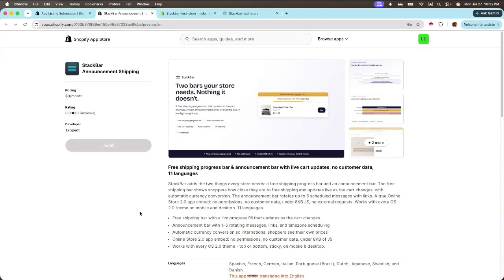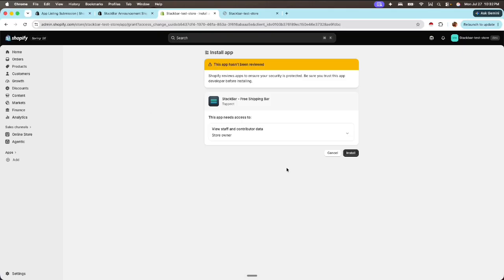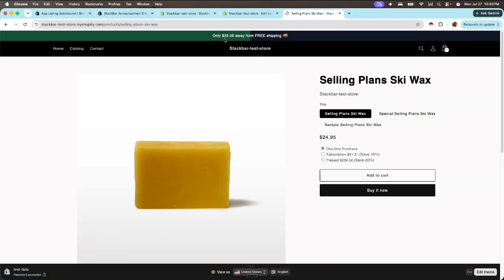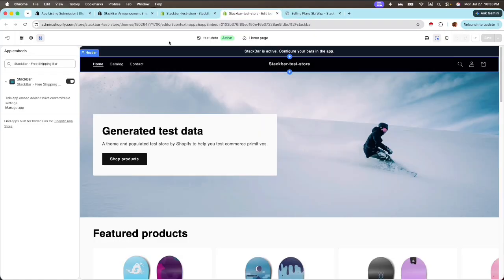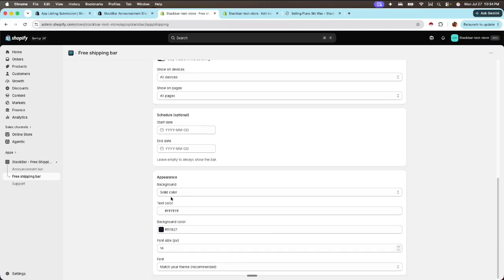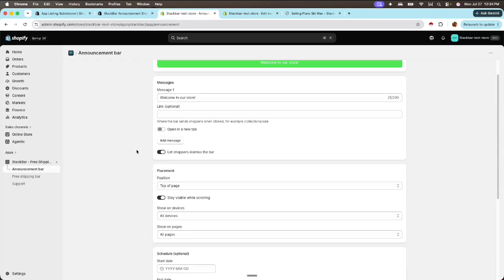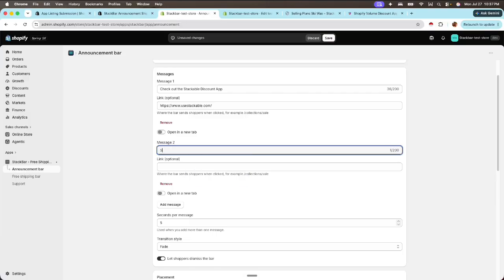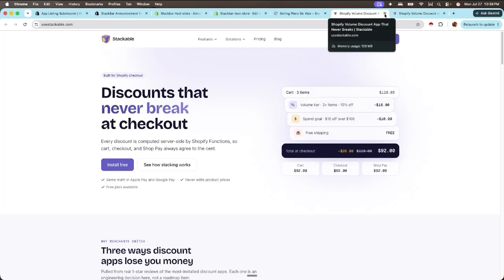StackBar: Free Shipping Bar & Announcement Bar for Shopify (100% Free)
StackBar adds the two bars every Shopify store needs — a free shipping
progress bar and an announcement bar — in one lightweight app that's 100%
free forever. In this quick walkthrough, see how to install StackBar, enable
the app embed, and set up both bars in minutes.

⭐ StackBar is an Online Store 2.0 app embed: no permissions, no customer data,
under 8KB of JavaScript, and no external requests — so it never slows your
storefront down. Works with every OS 2.0 theme, top or bottom, on desktop and
mobile, in 11 languages.

What you'll see in this video:
• Installing StackBar (requests zero permissions)
• Enabling the app embed in your theme
• Free shipping progress bar with live cart updates + currency conversion
• Announcement bar: 1–5 rotating messages, links, close button & scheduling
• Running both bars stacked together

👉 Running a promotion? StackBar announces your offer — Stackable creates it.

Stackable is our Shopify discounts app for building stacked, tiered, and